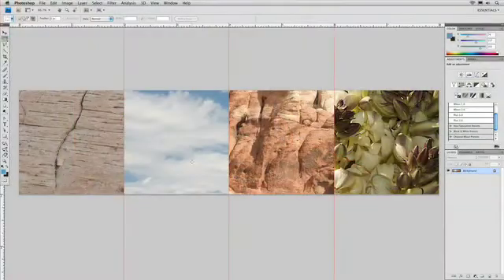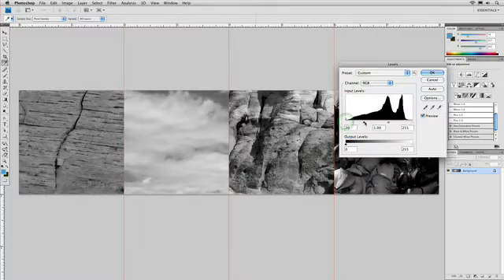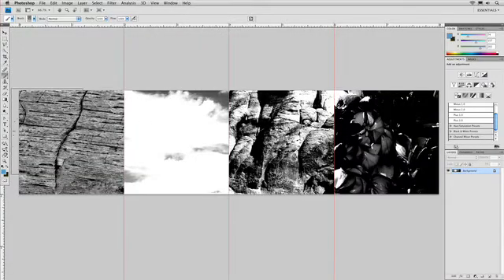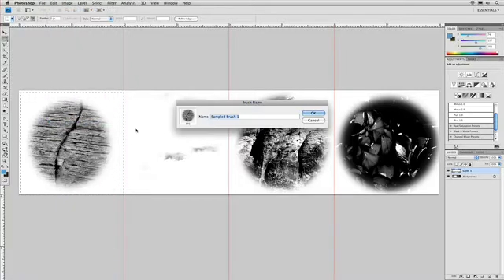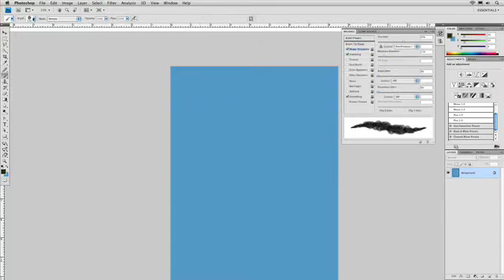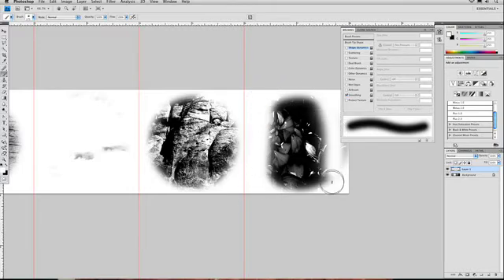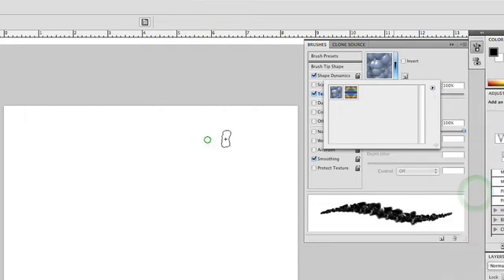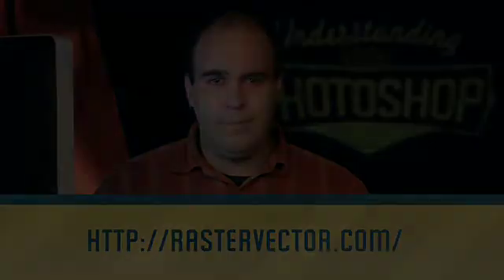148 Understanding Adobe Photoshop - Creating Custom Brushes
Instructor Richard Harrington shows you how to create your own custom brushes in Photoshop CS4.  Distributed by Tubemogul.